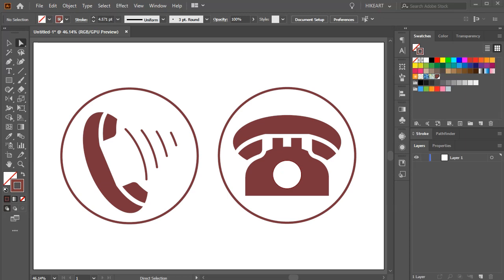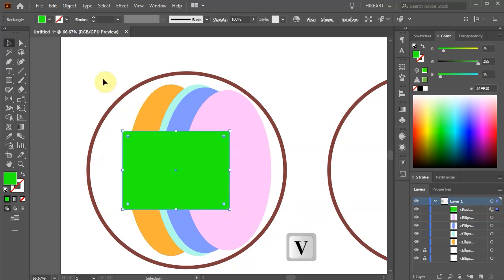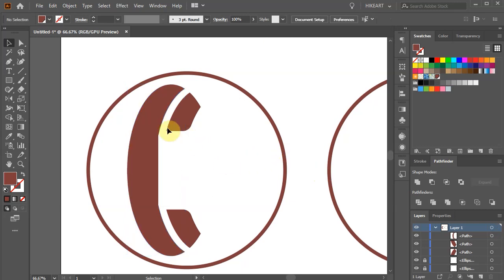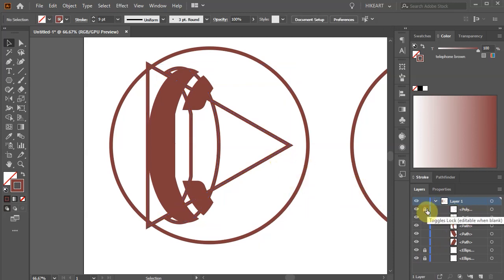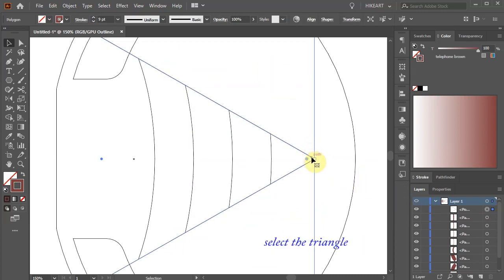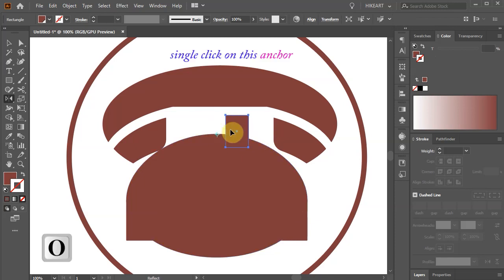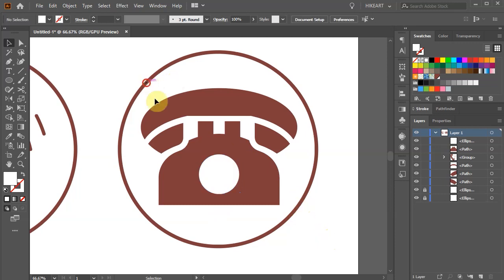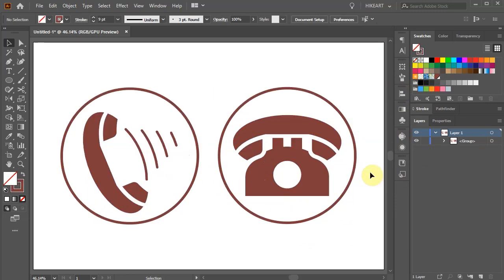How to Draw Phone Icons in Adobe Illustrator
Learn how to create these old phone icons  using the "ellipse", "scissors", shape builder tool" and the "align" window.